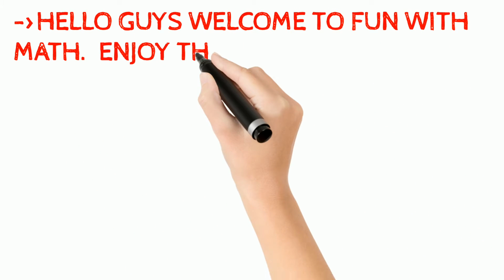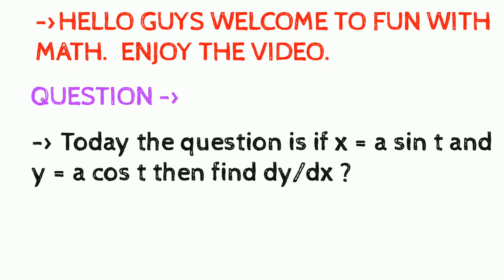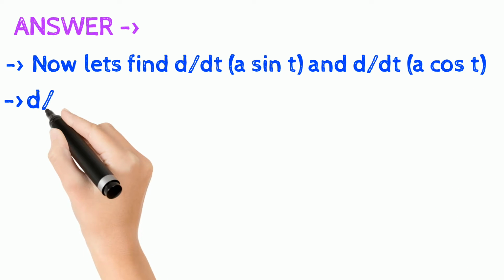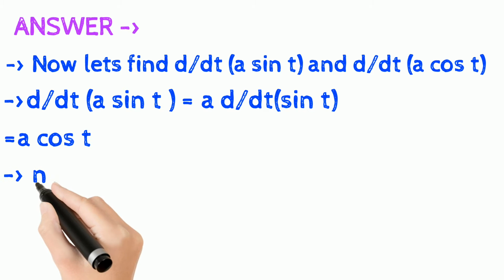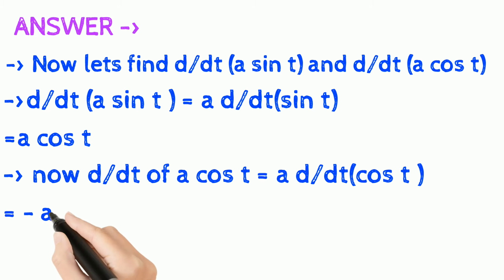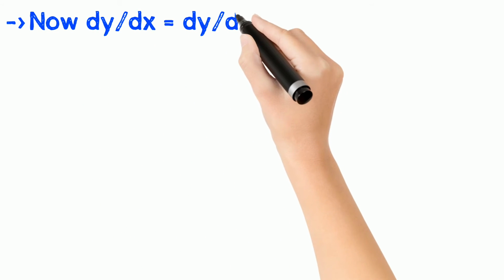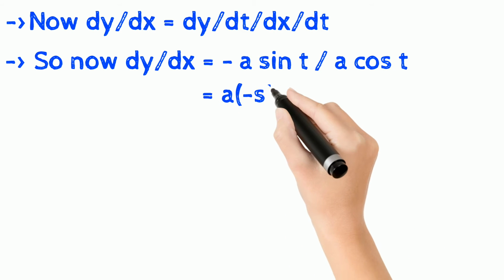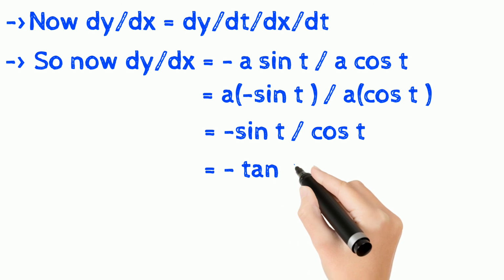If x=a sint and y=a cost then find dy/dx|derivation full chapter| math practice question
Hello guys welcome to fun with math. Hope you guys liked this video. Comment your doubts down of the video.